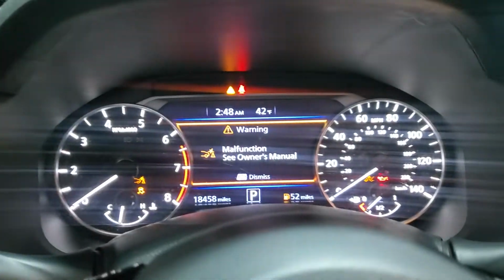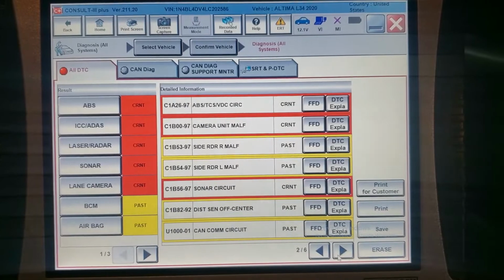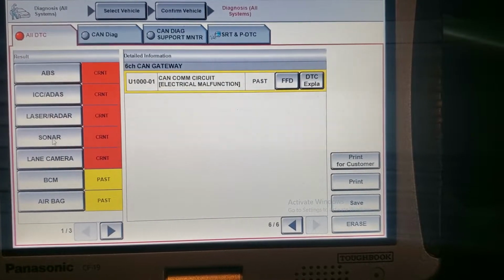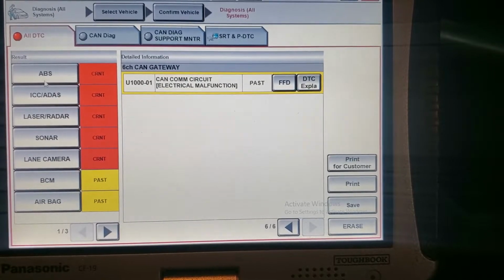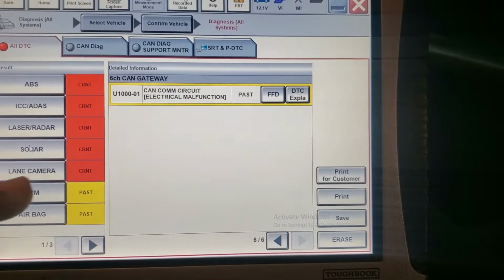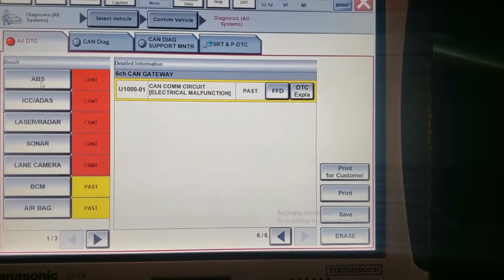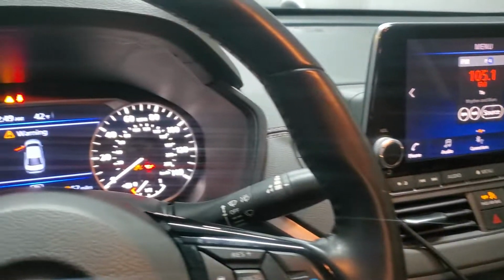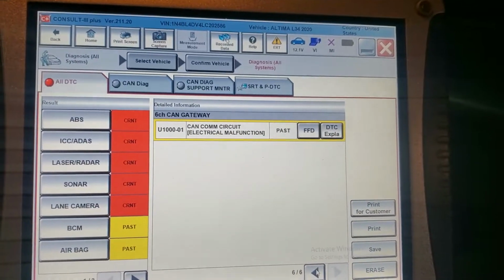2020 Nissab Altima Dashboard Is Has Lot Of warning lights See What Is The Fiagnostic Test Resuts